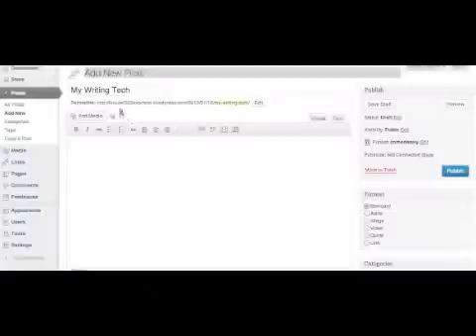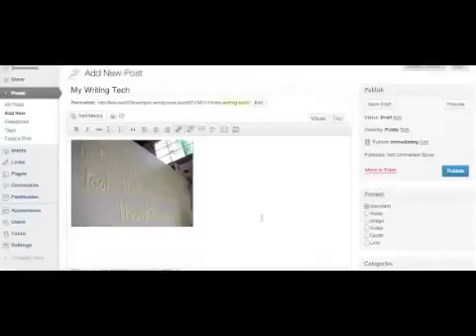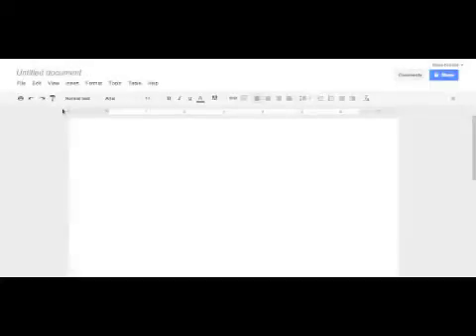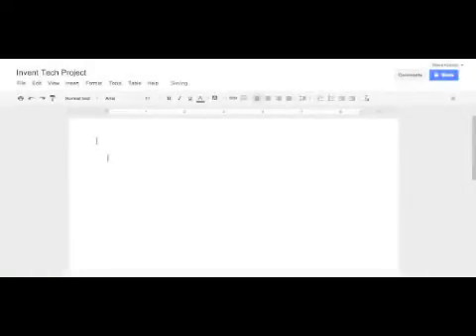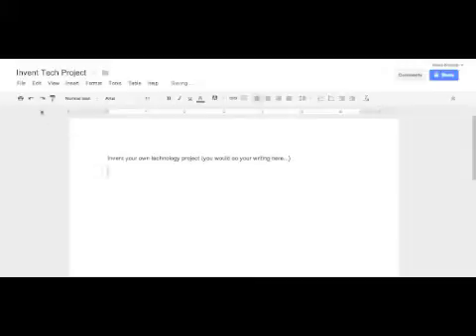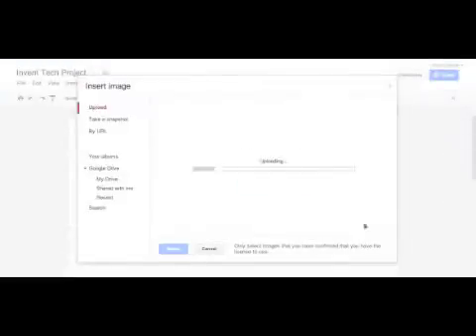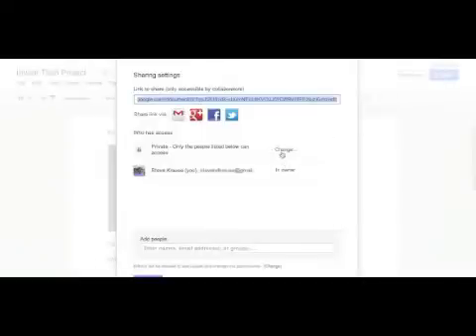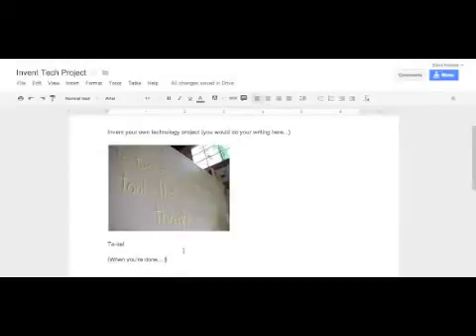516 Show and Tell Intro